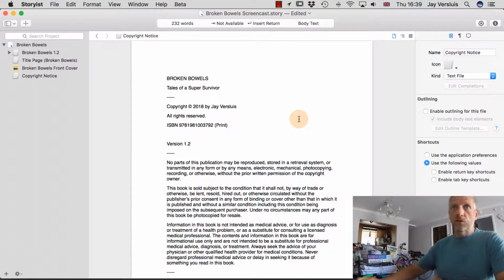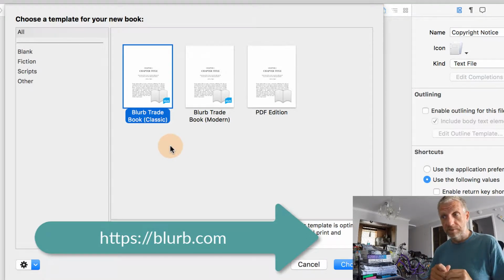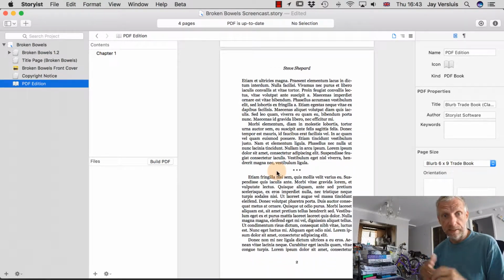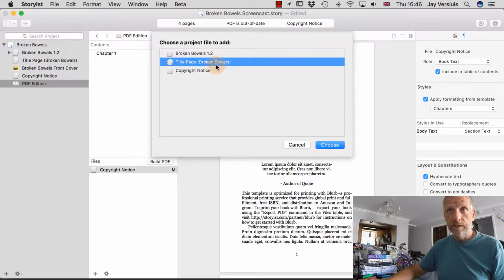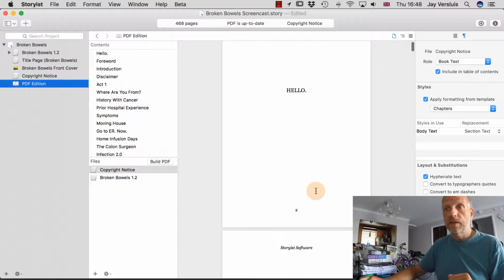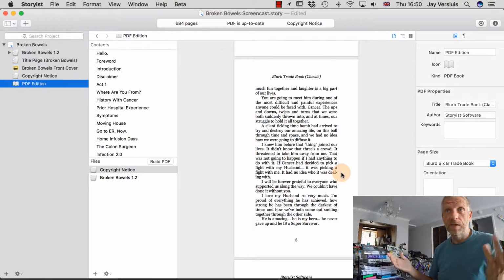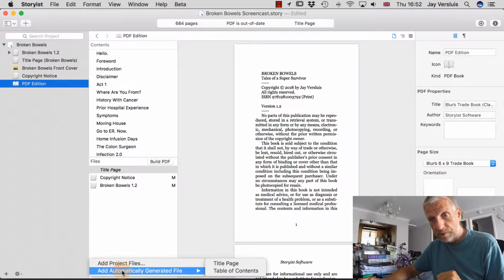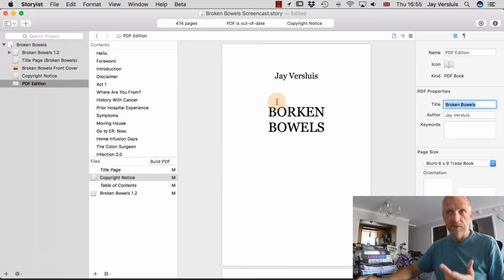Storyist 112: Creating a PDF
In this episode I'll show you how to create PDF version of your document. In Storyist, this is done using an intermediary Book Object that takes care of the page setup and formatting options.